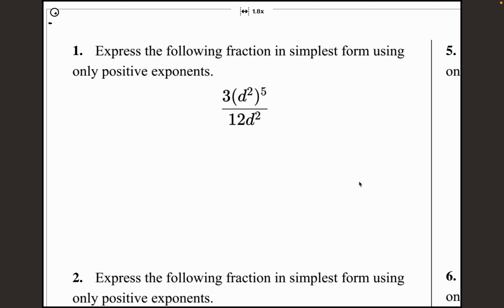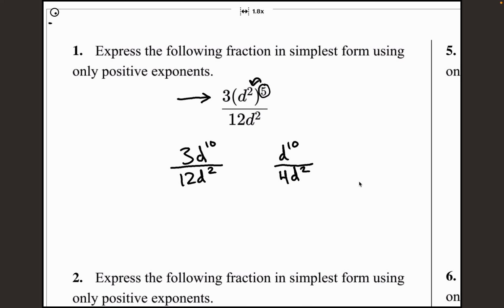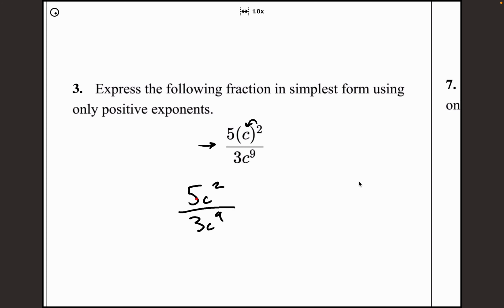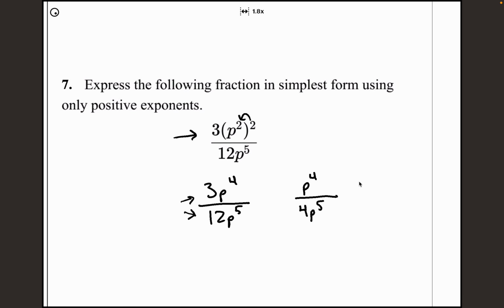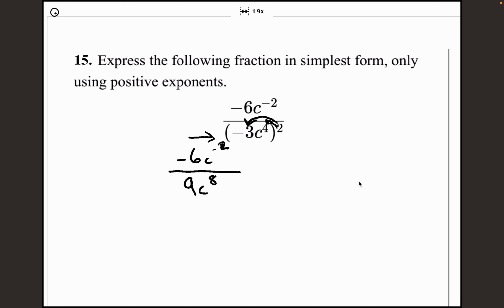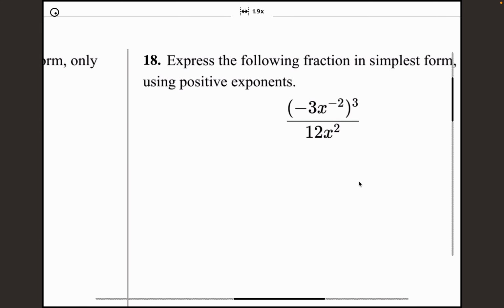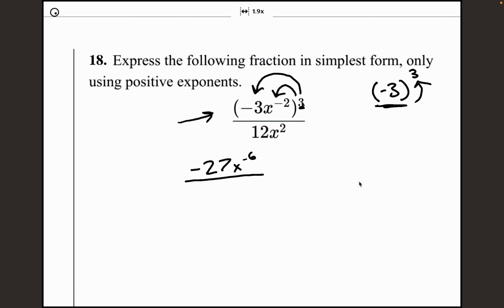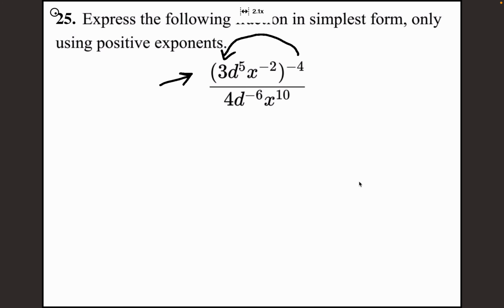Exponential Rules Part 1